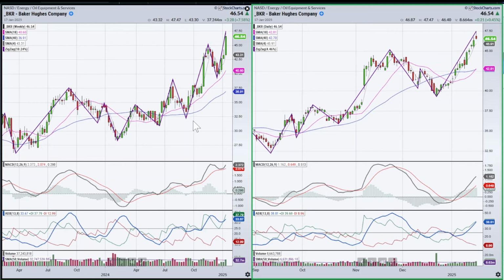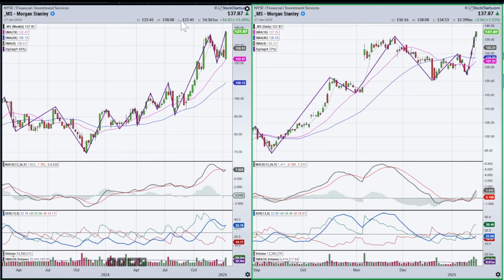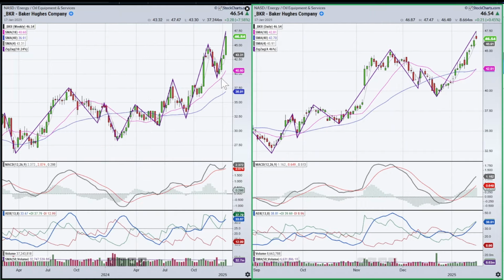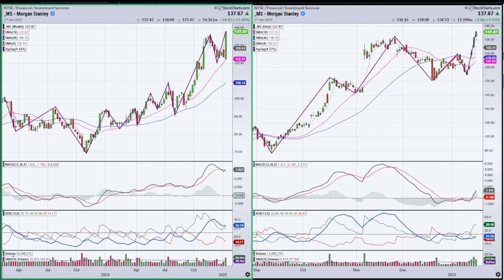Details on the A-B-C Correction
Joe Rabil gives a few examples of how the A-B-C correction can take place. This is to show how it can play out when trying to enter a longer-term uptrend.  Joe explains how the MACD and ADX is there to help recognize how to handle this a-b-c pullback pattern as well.